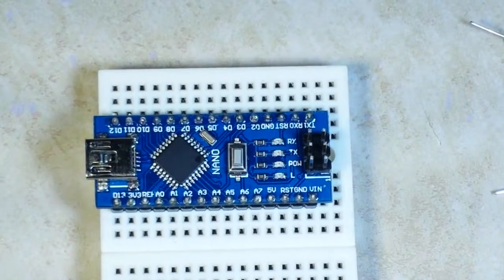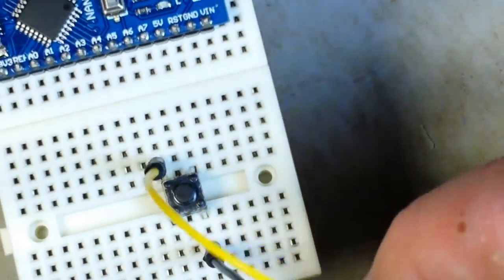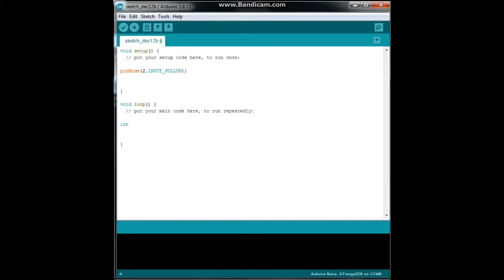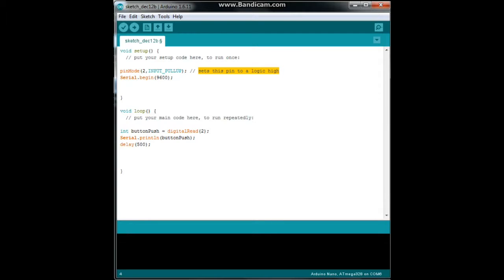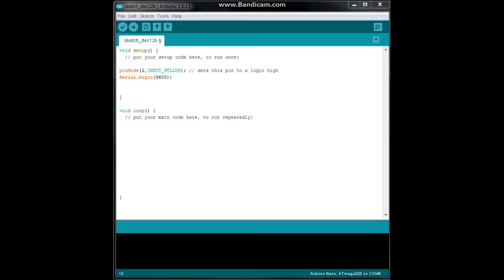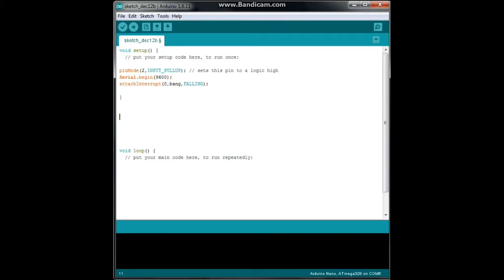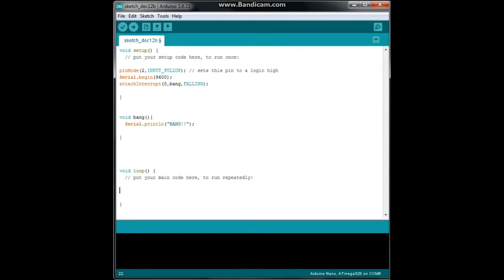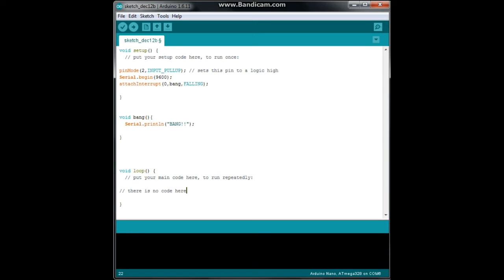Arduino Basics Hardware Interrupt Part 1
In this video we introduce the hardware interrupt. The hardware interrupt is something external that the MCU checks for on every clock cycle. Think of the ATMega328P like a 3 year-old in the back seat of your car asking "are we there yet?" Thats what the hardware interrupt does to your Arduino.